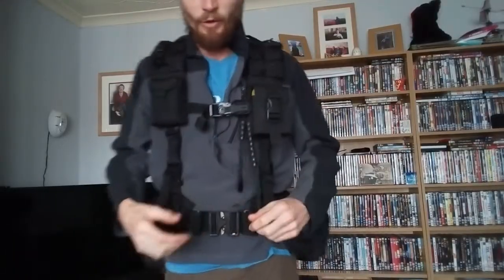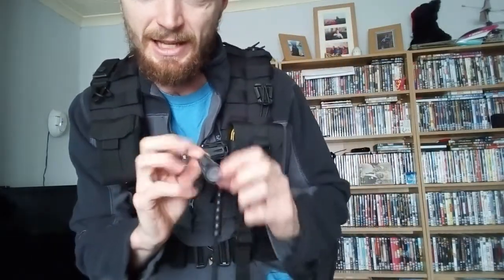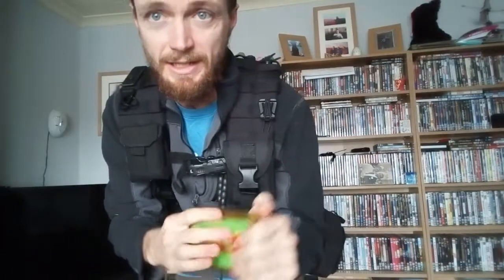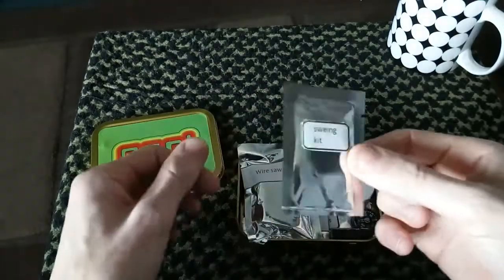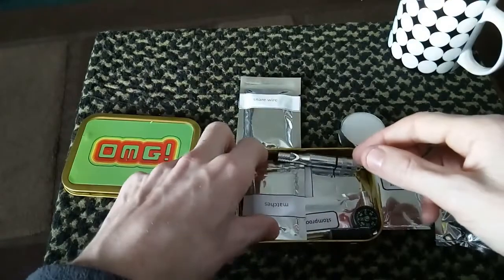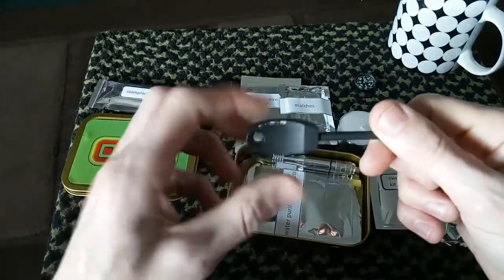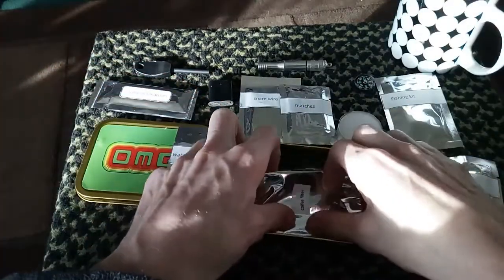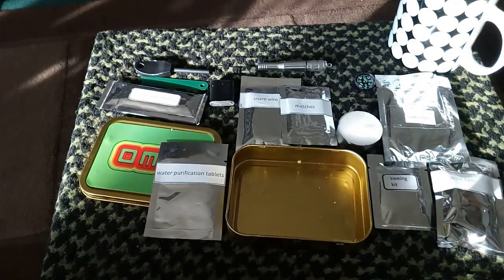My survival tin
What i have to put in my survival tin and why this way because I like things to be more organized within this tin please tell me what you think and what would you add to this tin